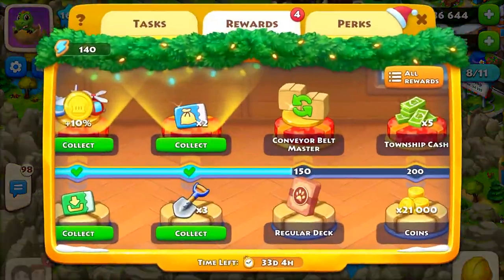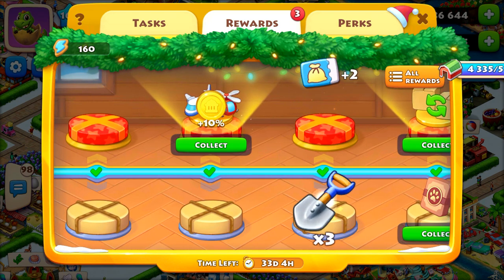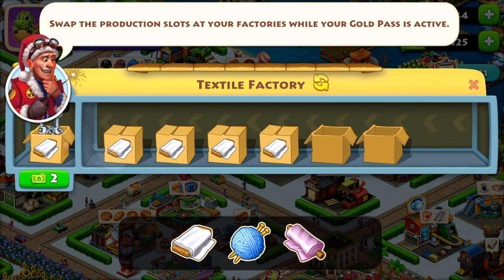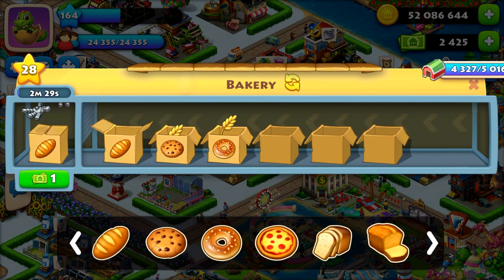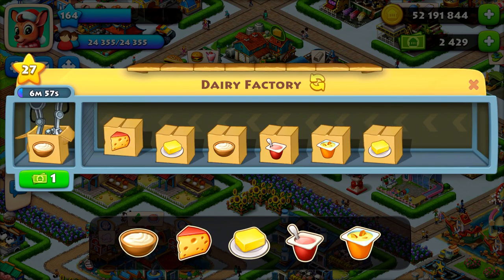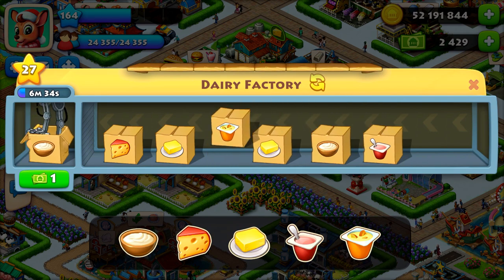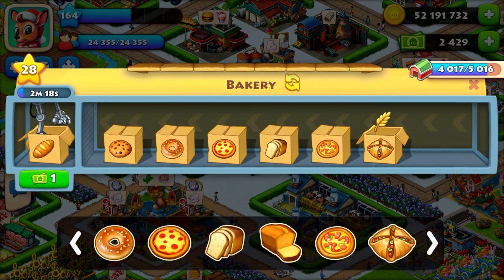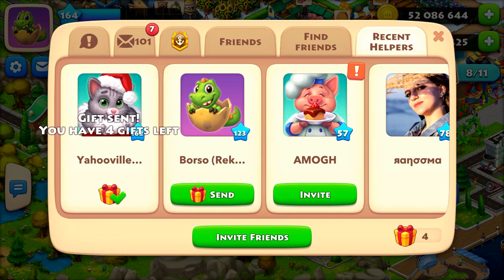TOWNSHIP all About Conveyor Belt Master !!!!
in this video i am  going to explain about then  new perk conveyor belt and it uses in game  and its limits in  factories  , so please watch video completly and comment below your doubts if you have any
  TOWNSHIP GAME IS AND ANDRIOD IN WHICH YOU HAVE TO DO FARMING AND ALSO HAVE CONTROL OVER ALL THE FACTORIES AND FARMING ANIMALS.YOU CAN BUILD COMMUNITY BUILDING IN TOWNSHIP TO INCREASE THE POPULATION OF TOWNSHIP AND ALSO  UPGRADE VARIOUS FACTORIES TO INCREASE THE PRODUCTIVITY AND TOWNSHIP MONEY. MONEY IS THE MOST IMPORTANT OTHER THEN T-CASH IN TOWNSHIP GAME .BECAUSE WE BUY A LOT OF ITEMS AND DECORATION IN TOWNSHIP WITH TOWNSHIP MONEY.